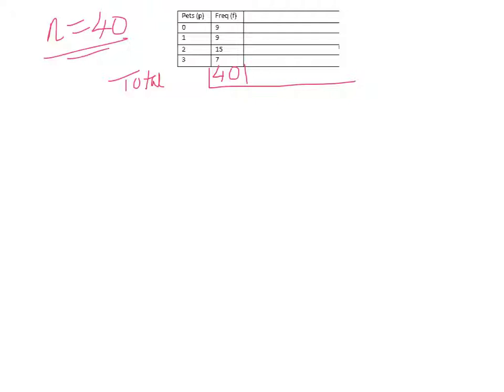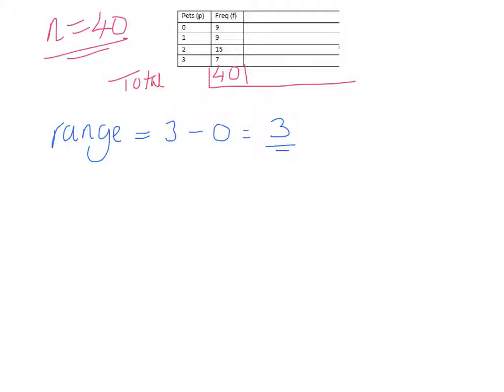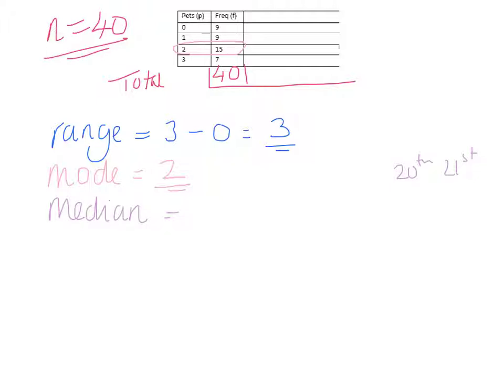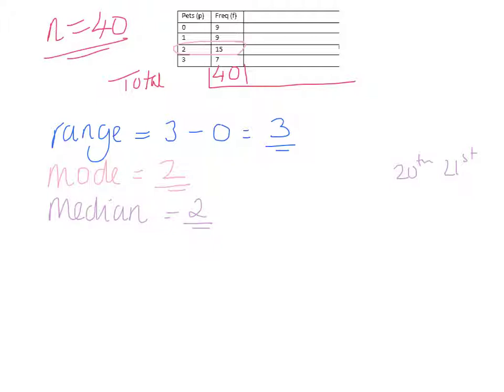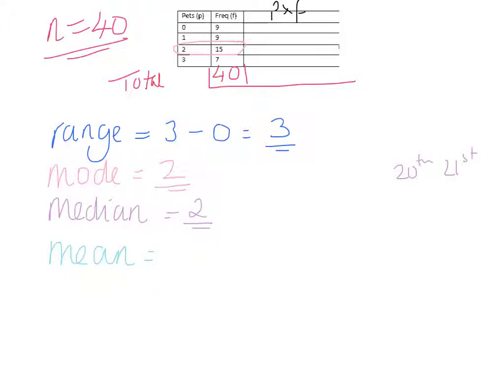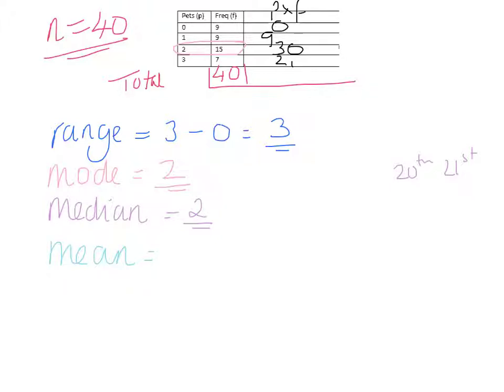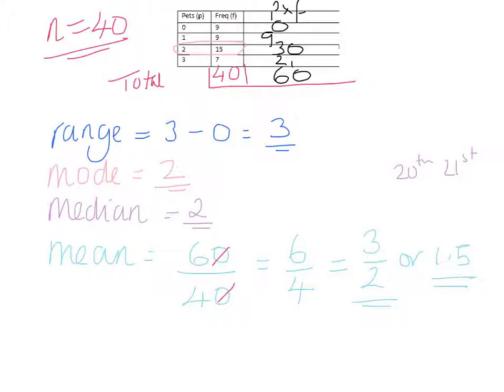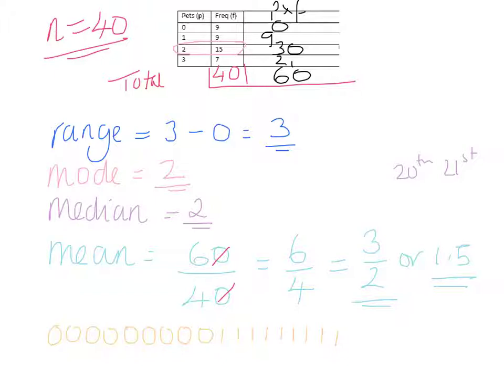Mean from a frequency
Basic mean from a frequency example